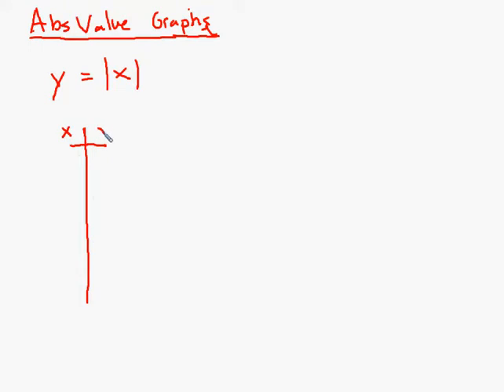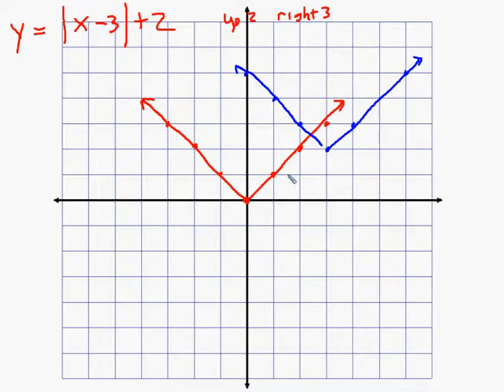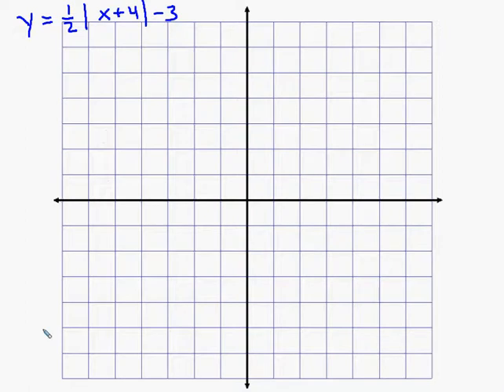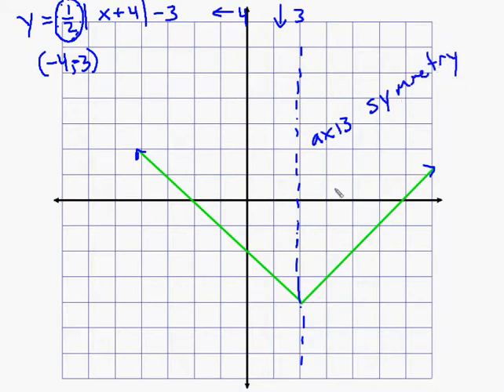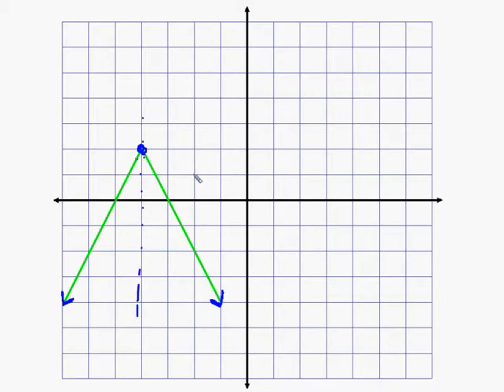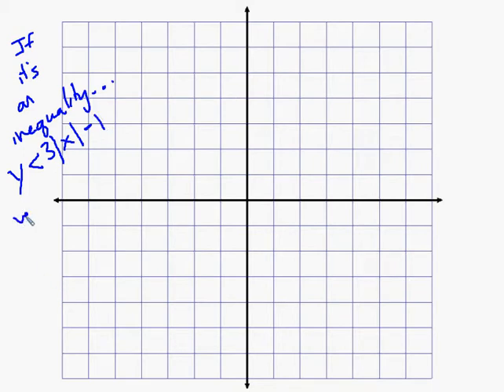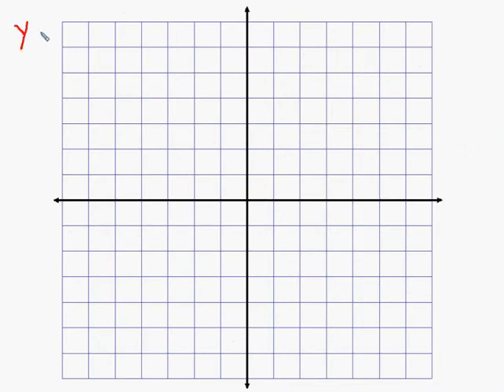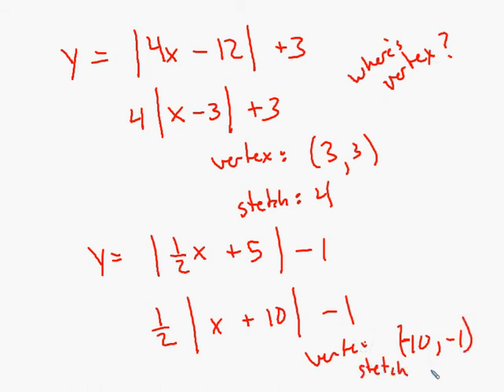Algebra 2 - Chp 2 - Section 7